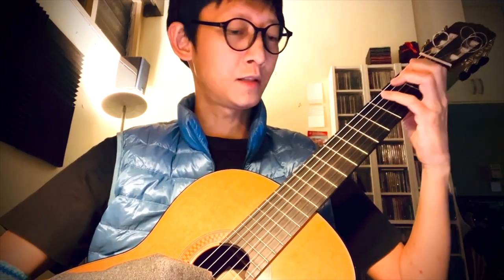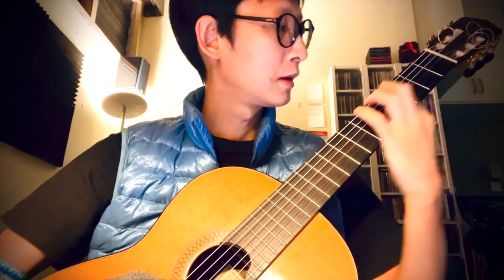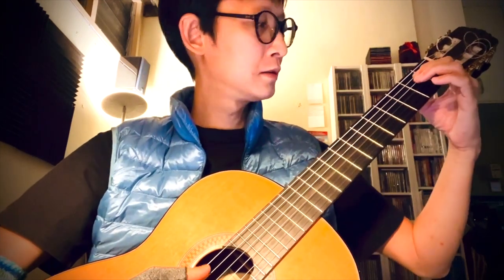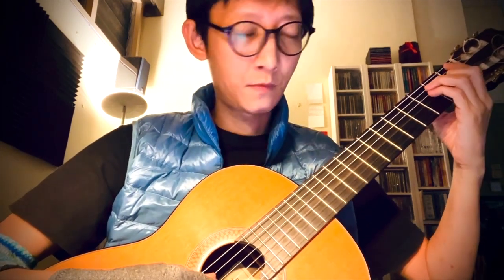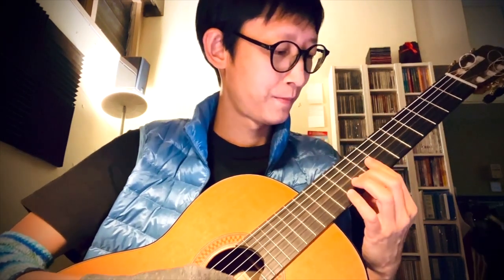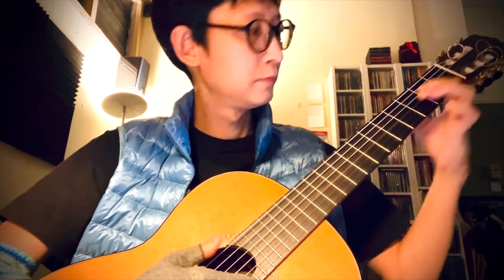NEW ARRANGEMENT IN ! ❤️ 📜 🖊️ ONE TAKE 30 Minutes Raw Practice Vlog 📱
Here’s my practice session of the new arrangement of 'It's All Coming Back To Me Now' by Celine Dion. As I am writing this, the song continues to evolve. I have some new ideas that I will edit in the final sheet music. Check out the video performance soon.

By the way I noticed not many classical guitarists cover this song on YouTube, so I took the opportunity. This is a wonderful song recommended by a good friend of mine to cover. I have quite a few Celine Dion CDs too. She has plenty of awesome songs to check out too.

Arranged & Played by Ken Foo
Guitar : Stephen Hill 2020 (Knobloch Actives 400 ADC)
Audio : Zoom H6 Portable Recorder (Raw)
Video : iPhone 13 Pro